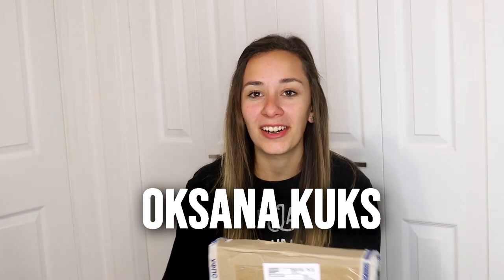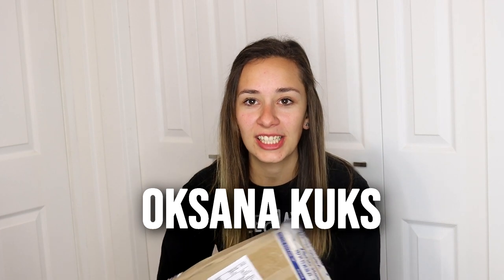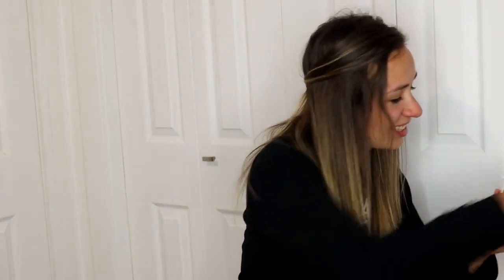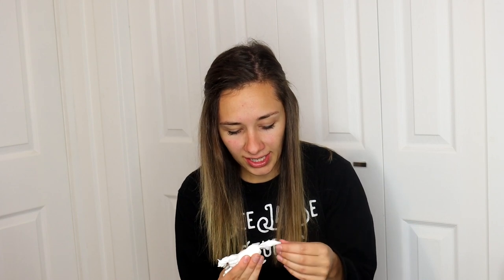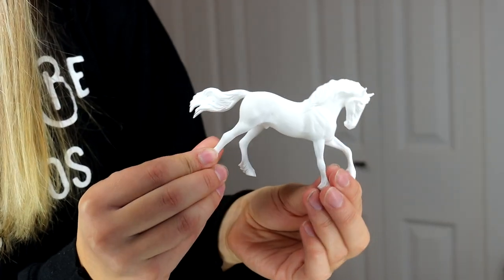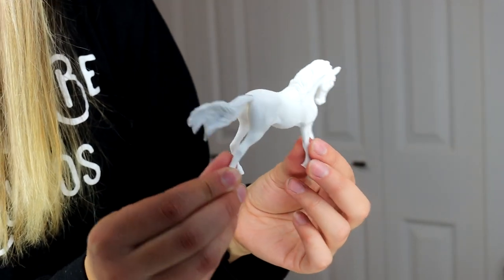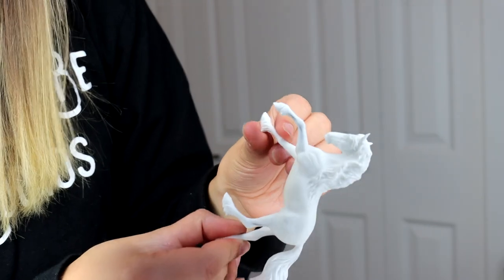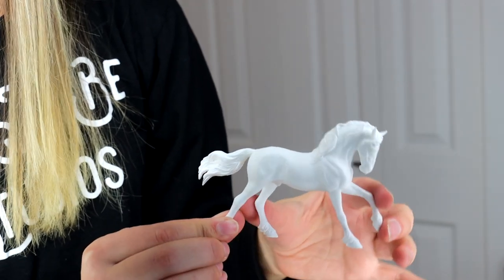127 DAYS IN TRANSIT! Unboxing my RUSSIAN RESIN MODEL HORSE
OKSANA KUKS

Model Horses•Customizing•Tutorials

• AMAZON STORE •

• TOOLS •
3M Respirator Mask with Particle Filters
Vapour/Paint Filters Disposable
Vapour/Paint Filters Replaceable

Airbrush with Hose

Iwata Nozzle

Drop Sheet

Airbrush Hood

Super Lube

1ounce is sufficient

MakeUp Brushes

Kneaded Eraser
Single
4-Pack with cases

Apoxie Sculpt
1 lb
4 lbs

Cutting Mandrel
Metal Cutting Wheels

60 Grit Sander Drums (coarse)
120 Grit Sander Drums (medium)
240 Grit Sander Drums (fine)

Needle Files

Rust-Oleum Primer

Super Glue Liquid

Baking Soda

Assorted Sandpaper
220 Grit

Safety Glasses

Yellow Gloves

Latex Gloves

• SOCIAL MEDIAS •
• WEB •